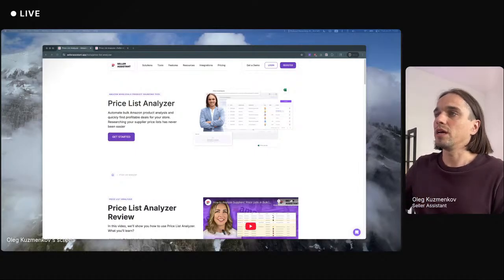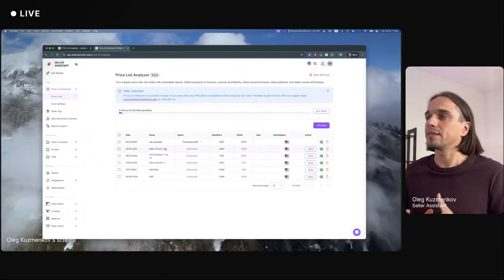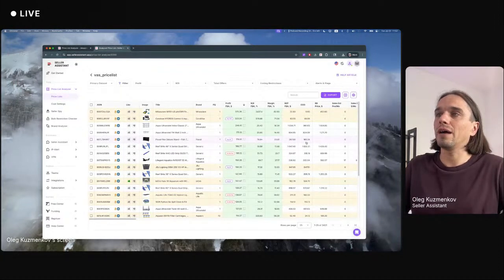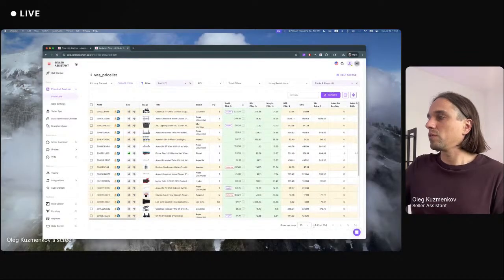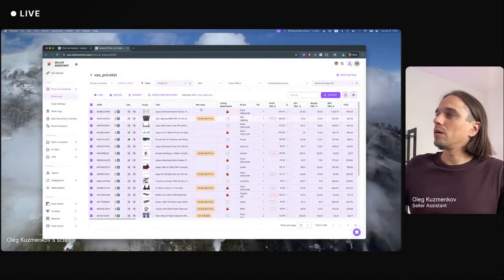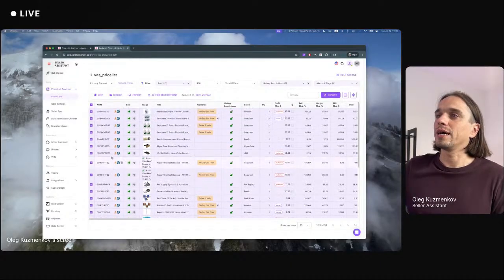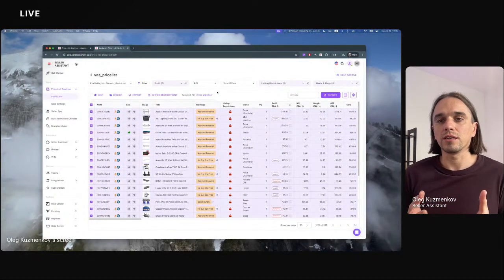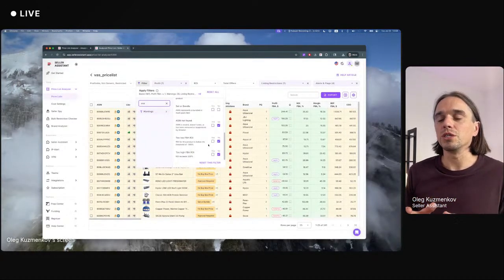Bulk Amazon Sourcing in Minutes: Price List Analyzer by Seller Assistant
How to Use Price List Analyzer by Seller Assistant?
Learn how to turn a messy supplier spreadsheet into a ready-to-buy product list in minutes.

🎙 Live with: Oleg Kuzmenkov (founder of Seller Assistant)
🧰 Tool: Price List Analyzer — bulk product research, ROI & profit calc, IP/brand risk checks, and auto ASIN matching.

💡 What you’ll learn live:
✅ Importing & cleaning supplier price lists
✅ Auto-matching SKUs to ASINs + filtering by ROI, profit, BSR, competition
✅ Catching IP risks, restricted categories, and hazmat before you buy
✅ Exporting winners and building a purchase list fast
✅ Pro tips to avoid common mistakes and speed up OA/wholesale sourcing